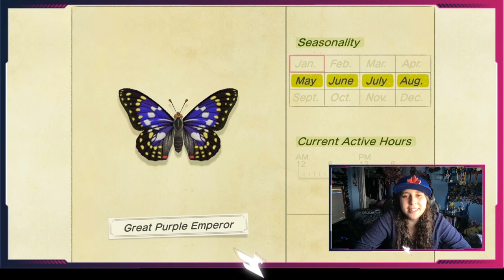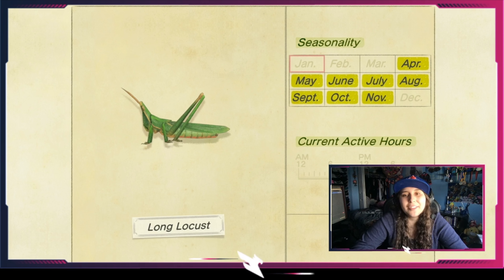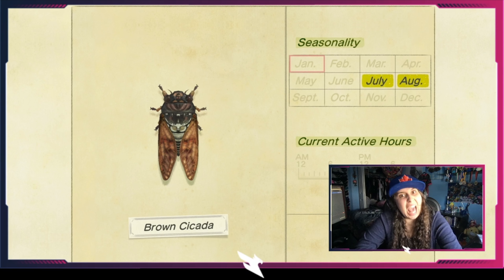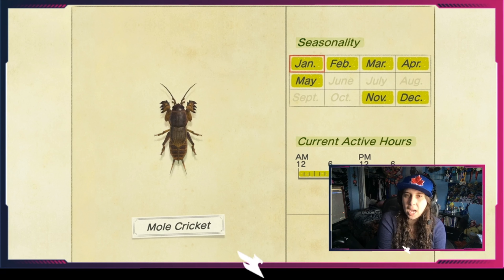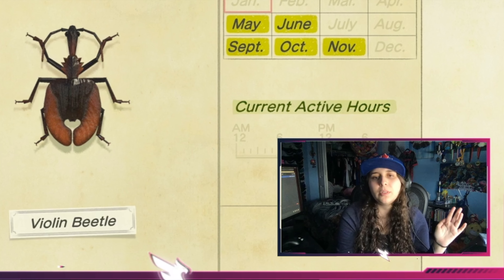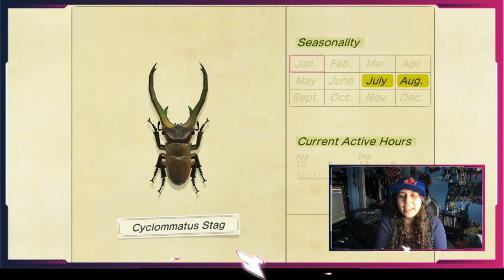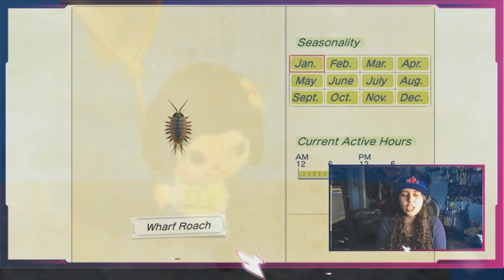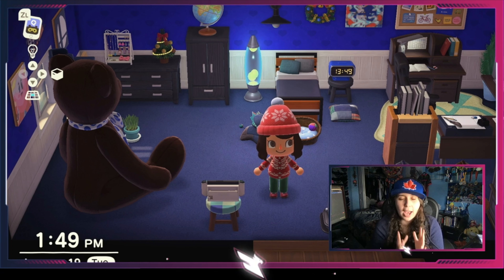How to catch ALL Bugs in Animal Crossing: New Horizons - GUIDE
I finally got ALL bugs in Animal Crossing: New Horizons for Nintendo Switch! As it took me over 6 months to complete, I want to share my guide to HOW to get all bugs in the game, in the most efficient way possible in order to help you save much more time than I did haha!

Achievements Unlocked when completing Bug Encyclopedia:
- Golden Net DIY
- Golden Tools Miles Unlocked
- Blathers Gift from Museum

Current 100% Playthrough: Pokemon White - Nintendo DS
Smash Bros Ultimate, Animal Crossing & MORE

Lazarus eSports
XP Sports
Logitech
Vertagear

Partnered with:
Teespring
Screenwave Media
Nintendo of America
Activision